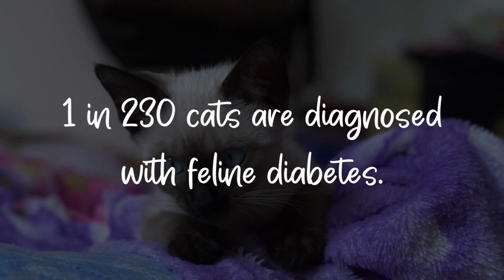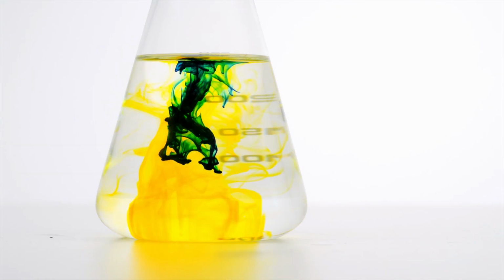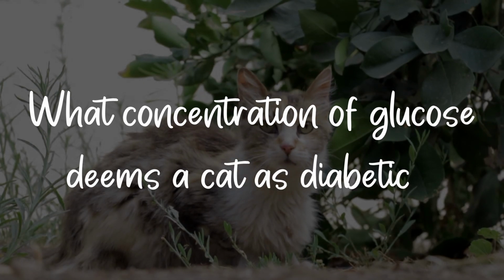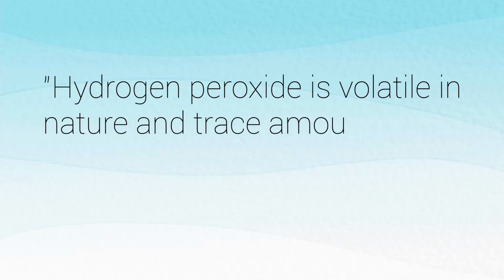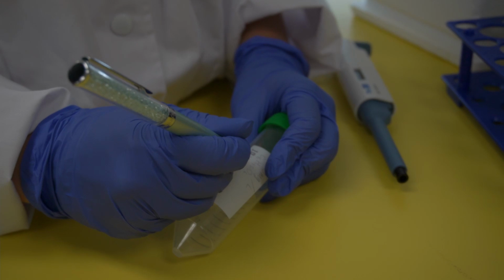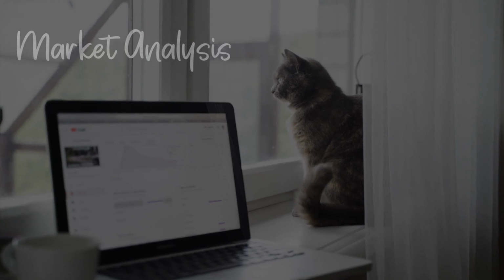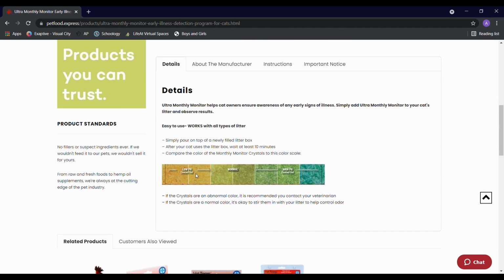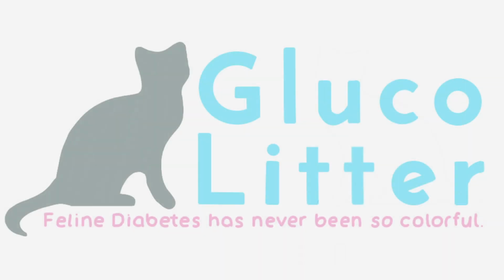RHS-Calgary cGEM Project Presentation 2021 | GlucoLitter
Introduction : 1:40
Experimental Design: 2:03